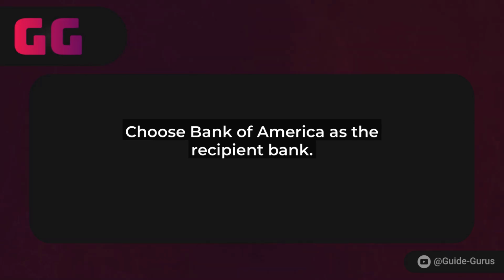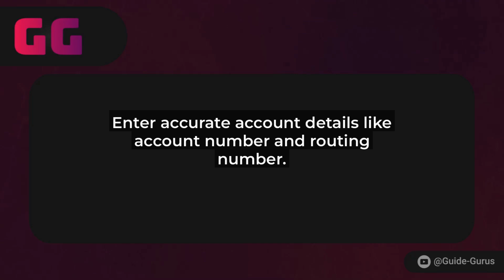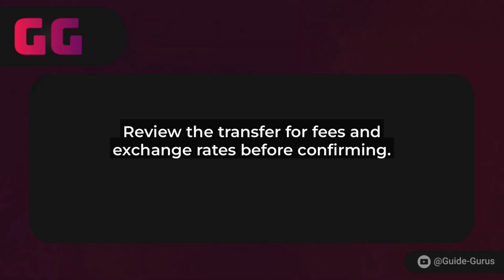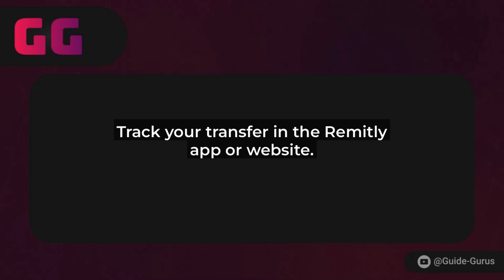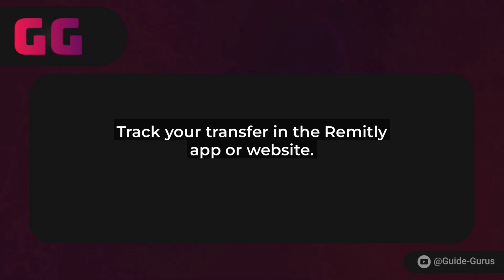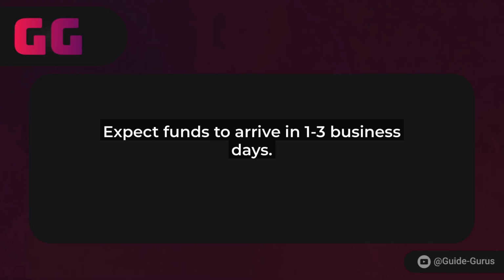How To Transfer Money From Remitly To Bank Of America 2025